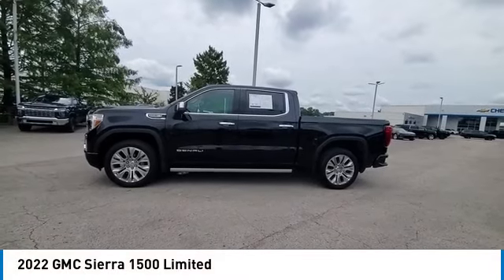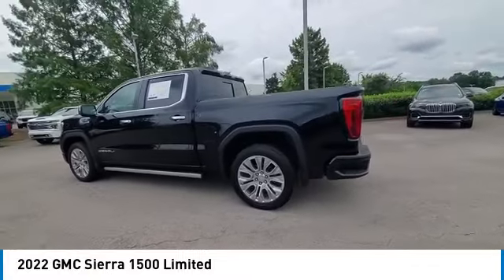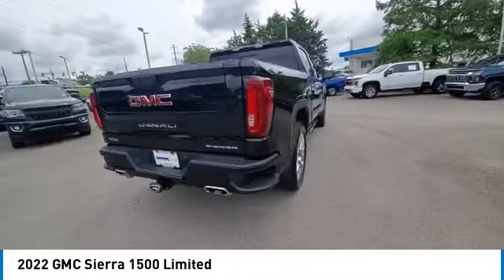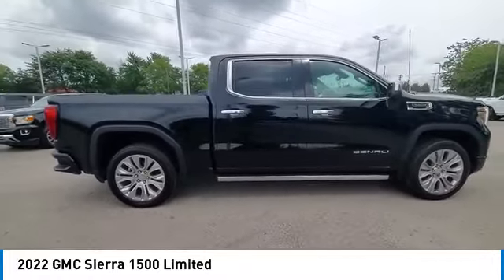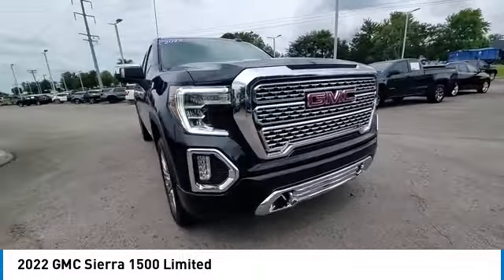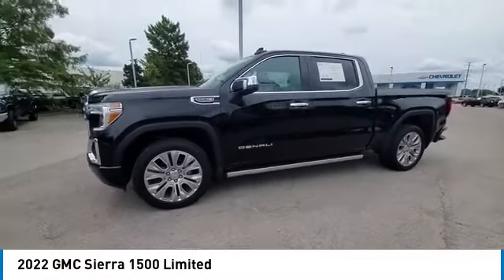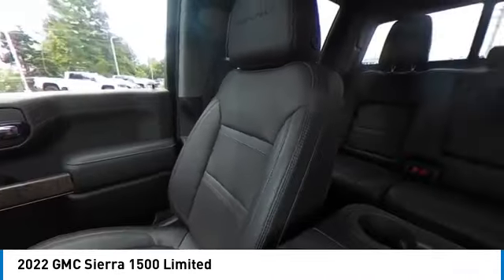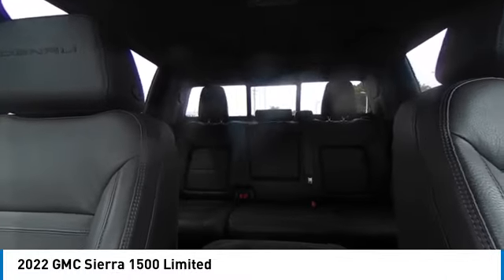2022 GMC Sierra 1500 Limited near me Franklin, Brentwood Estates, Thompson's Station, Brentwood TN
Used 2022 GMC Sierra 1500 Limited near me Franklin, Brentwood Estates, Thompson's Station, Brentwood TN at Walker Chevrolet

Walker Chevrolet
3940 Carothers Pkwy